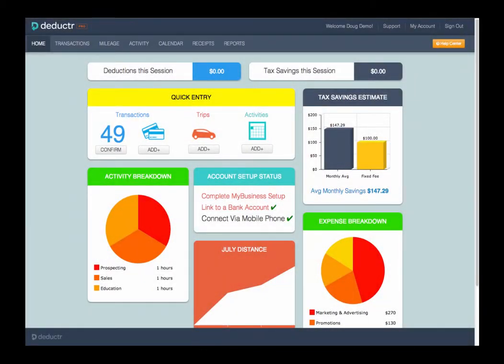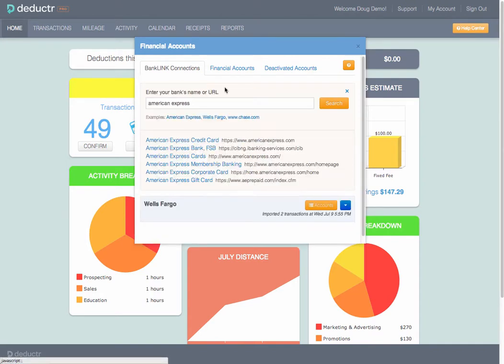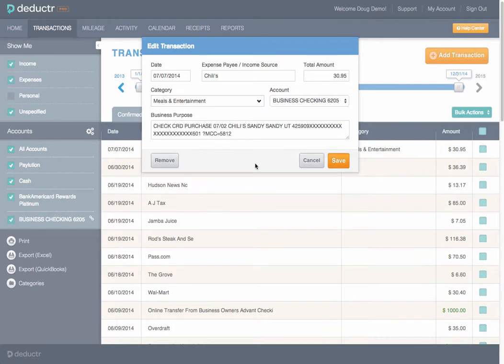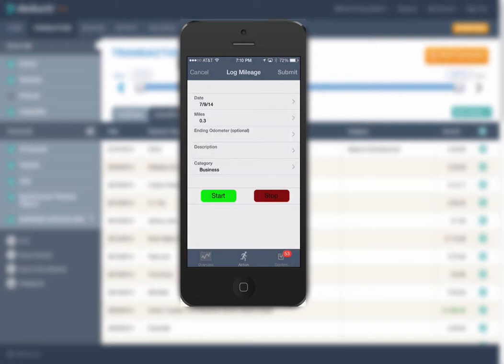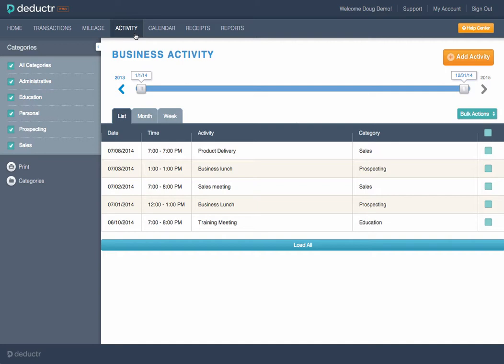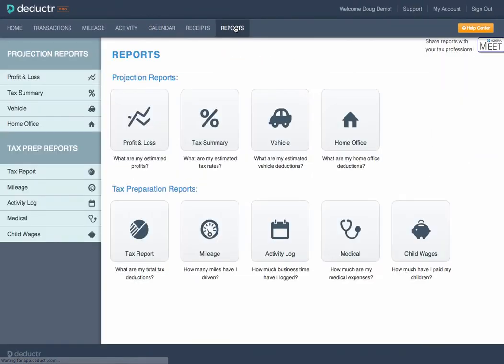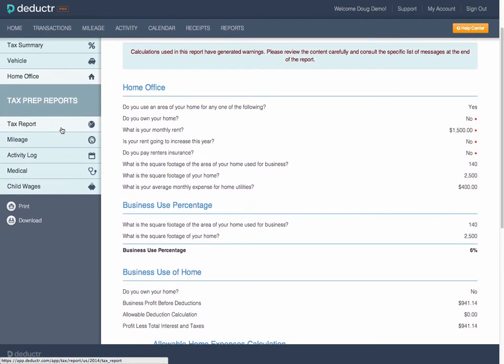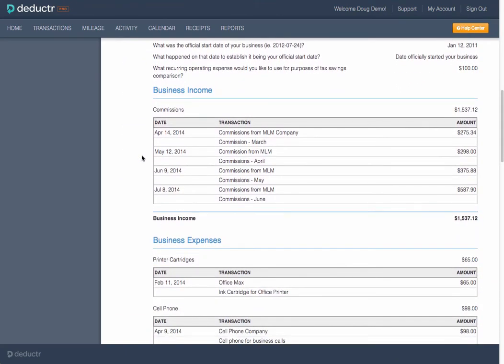Deductr Overview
This short video shows how Deductr is used, it's features, and basic information about the tool. Recorded in July 2014 for Deductr.